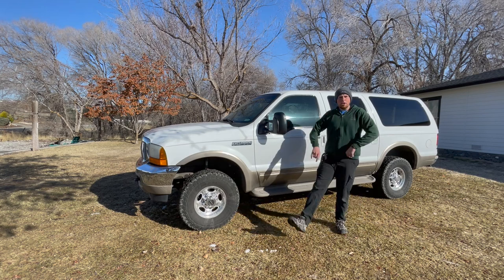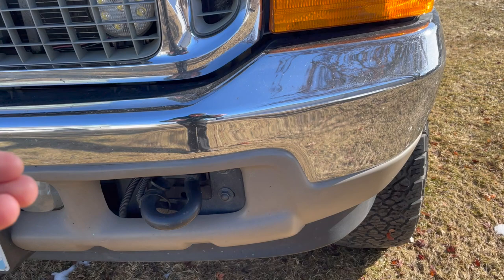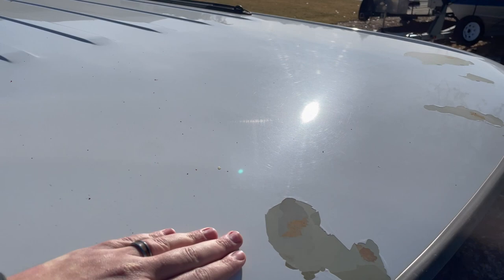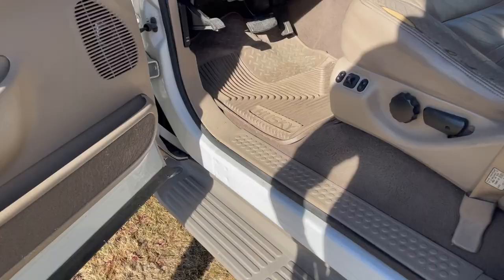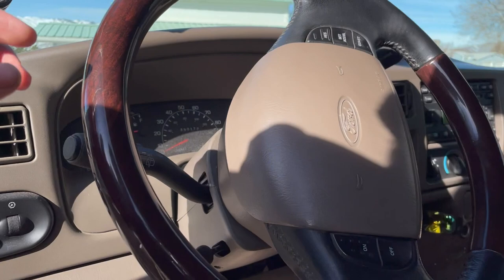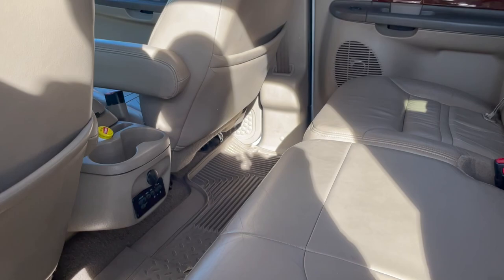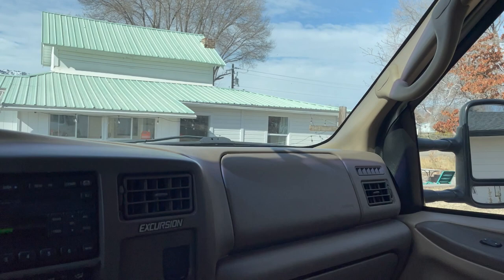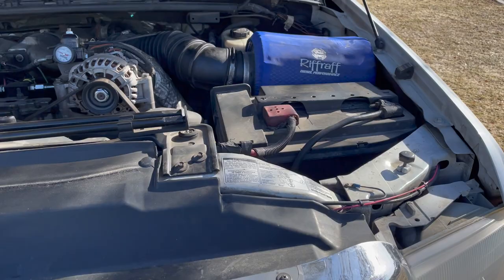Ford Excursion Buyers Guide: Tips and Tricks for Buying a Good Truck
This week I am bringing you the Ultimate Ford Excursion Buyers guide. Take a walk with me as I show you common rust spots, potential costly repairs and all my tips and tricks for buying a good truck. The ford Excursion is still the king of SUV's but your now buying one that is at least 18 years old,  so spotting rust and other issues before you buy is very important.

Support Companies That Support Me. Tell them Geeks4x4 sent ya!